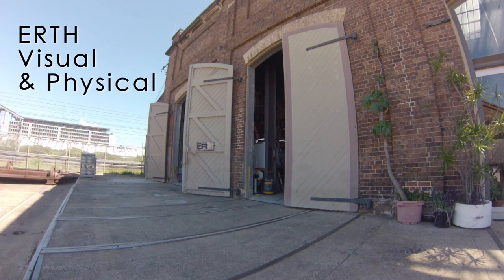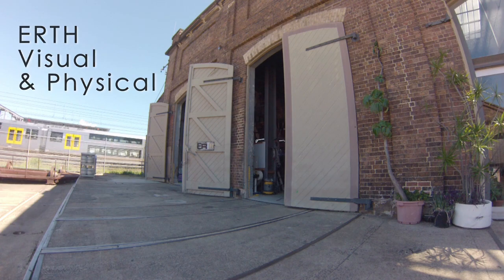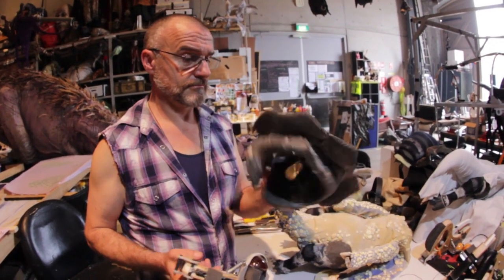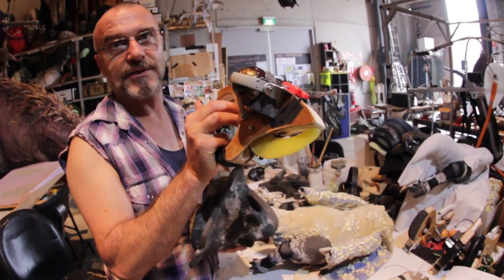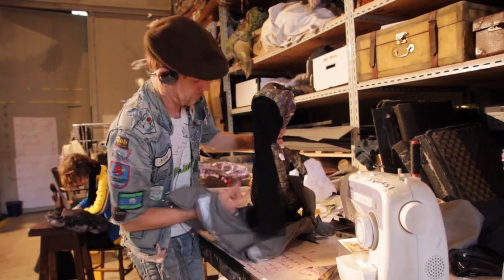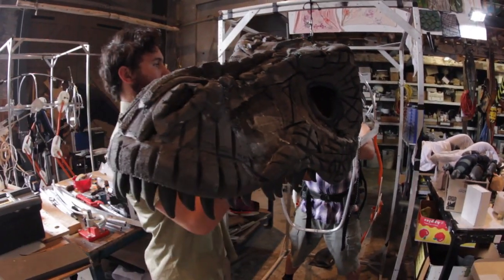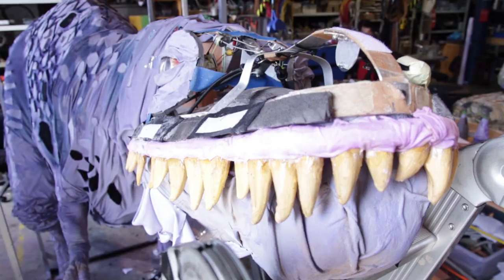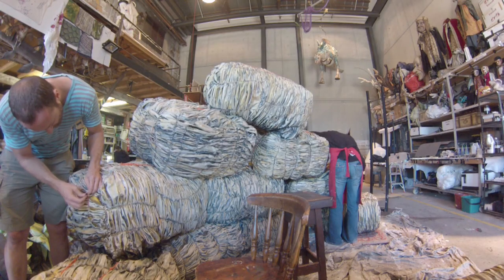ERTH Dinosaur Zoo Live! Behind the scenes!